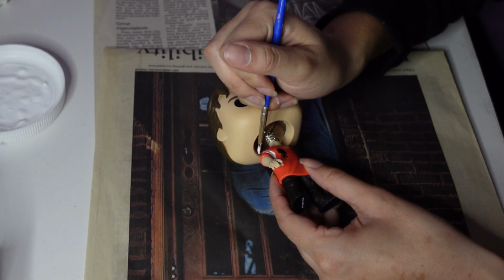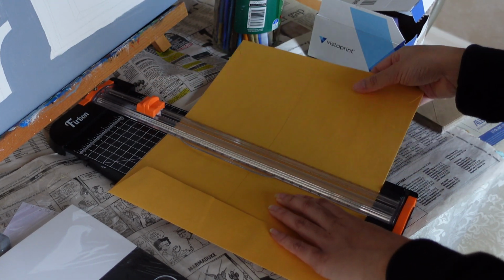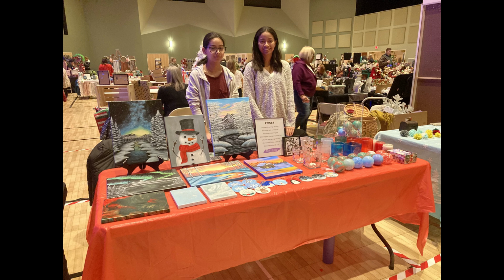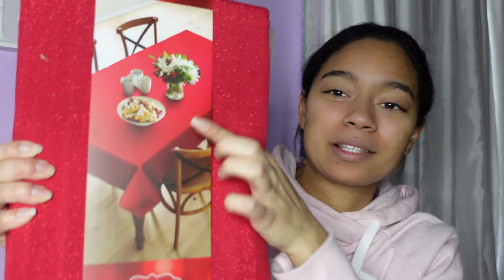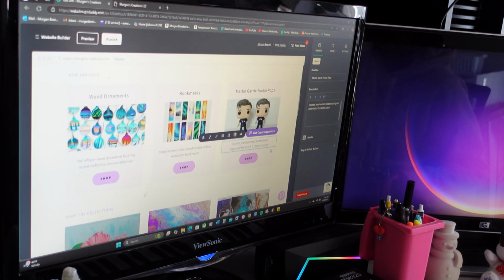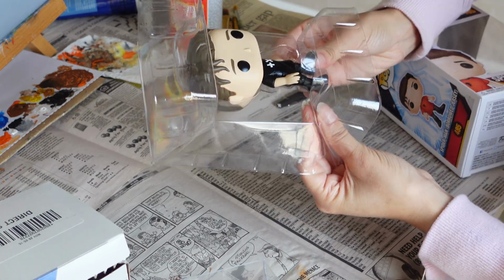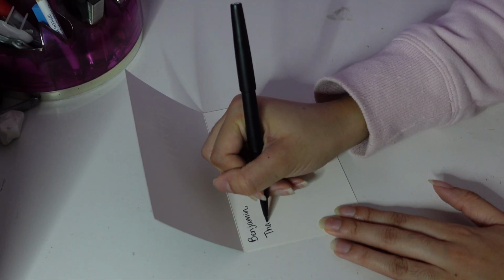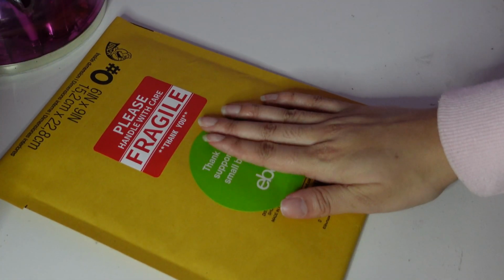STUDIO VLOG #1 📦 Painting & Packing Orders For My Small Art Business + Website Update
Welcome to my first ever studio vlog as a small art business! This week I packed and shipped my first orders of 2025! I also had to paint, update my website/shop, and work on an email marketing campaign.